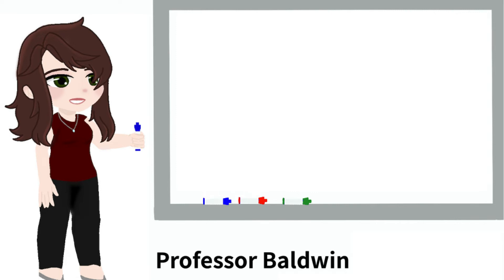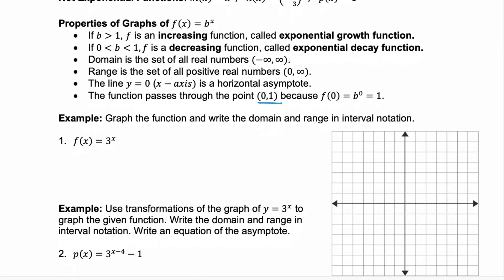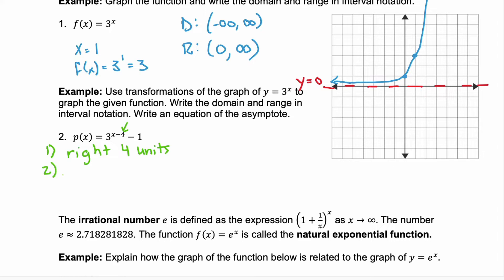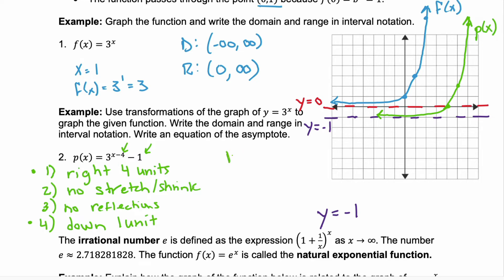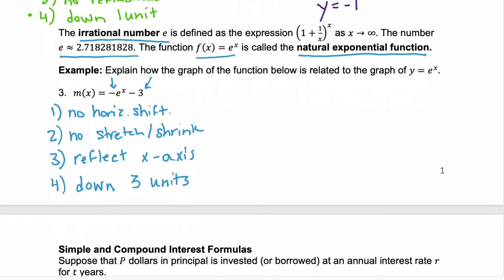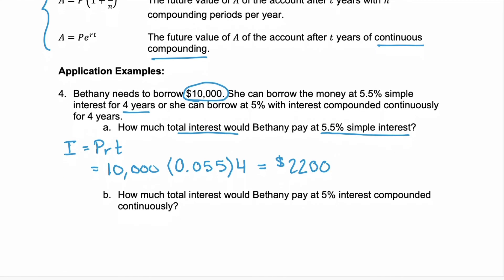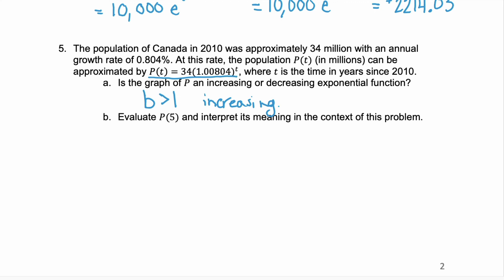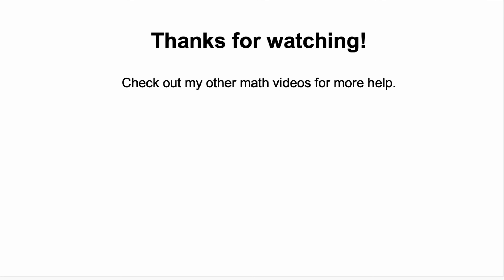Exponential Functions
00:00 - First Marker
00:06 - Definition
01:00 - Properties of Exponential Functions
01:49 - Example
07:12 - Irrational Number e
07:49 - Example
09:17 - Simple and Compound Interest
09:42 - Example
12:27 - Example